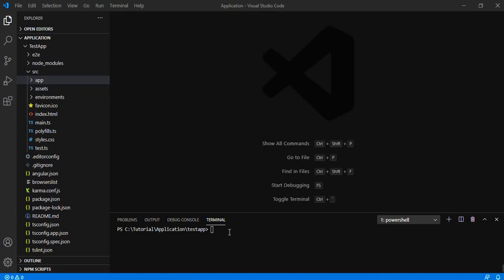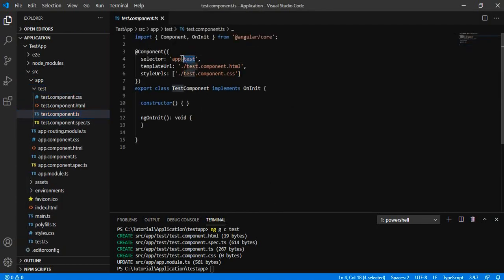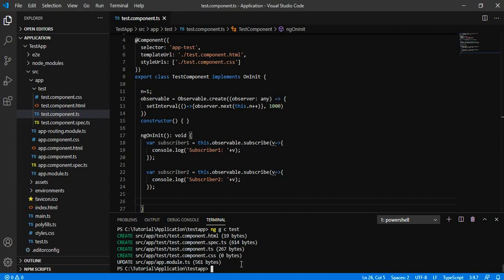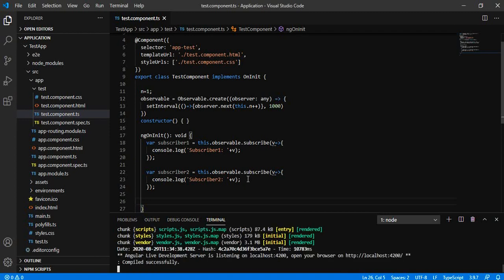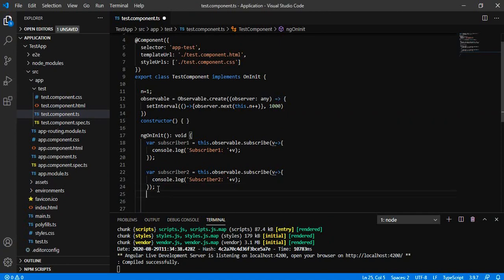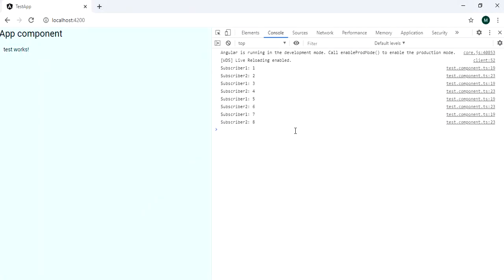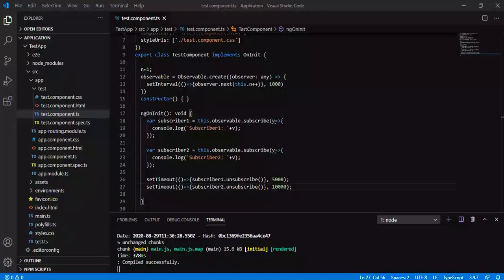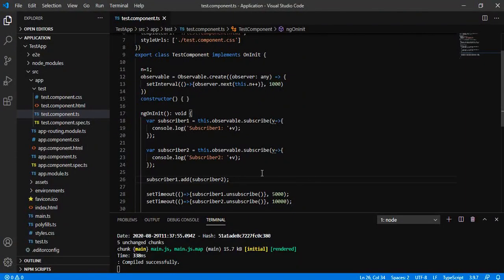Add or Remove Subscribers | Angular Observable Subscribe | Angular Obervable UnSubscribe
In this video we will try to demonstrate the use of observable. We will try to demonstrate an angular application that will utilize the observable and create subscriber. We will try to unsubscribe from the subscribers one by one. If any cases arise to unsubscribe all the subscriber on a single go then we will try to add the subscribers and unsubscribe them in a single statement. We will also see in which situation we will try to unsubscribe all subscribers and in which situation we will remove the added subscriber and unsubscribe them by their logic.